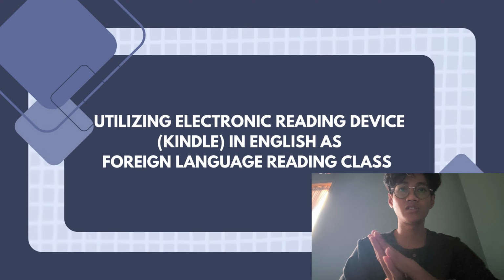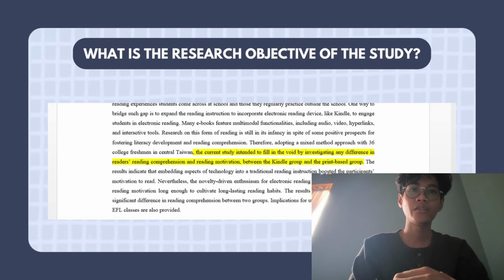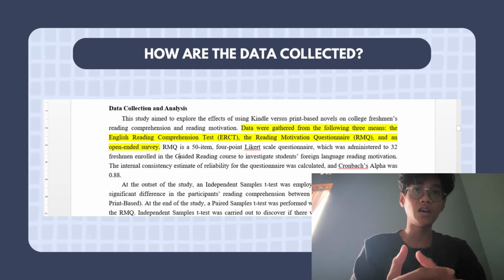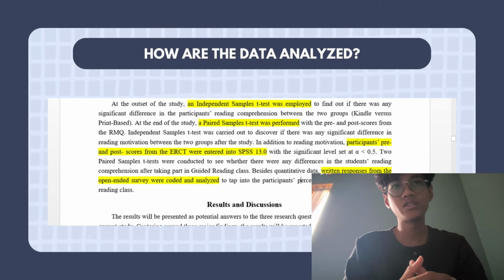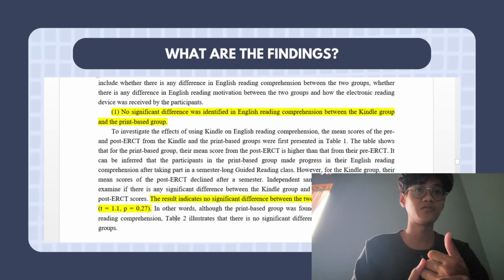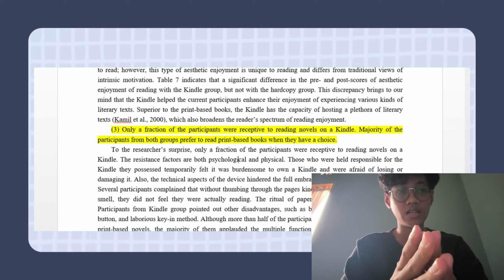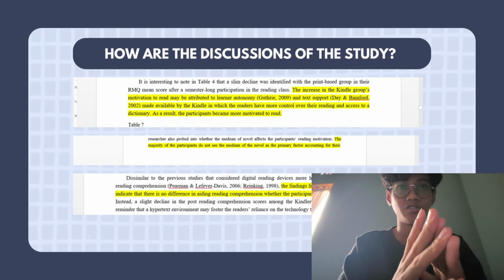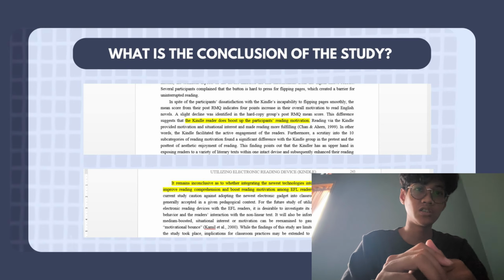Dimas Raka's Reading for Academic Paper Examination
This video is my Reading for Academic Paper examination
Name : Dimas Raka Rifkyansyah
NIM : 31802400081